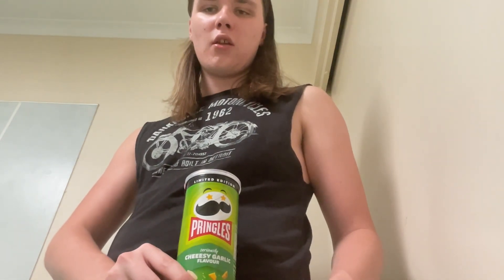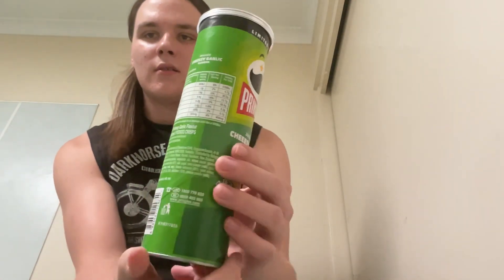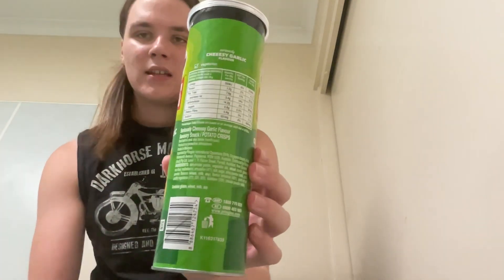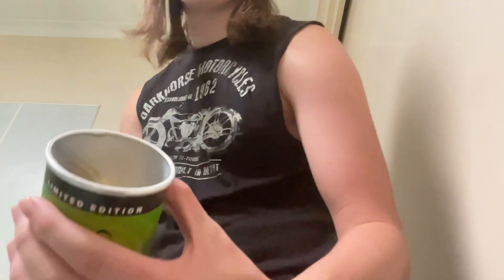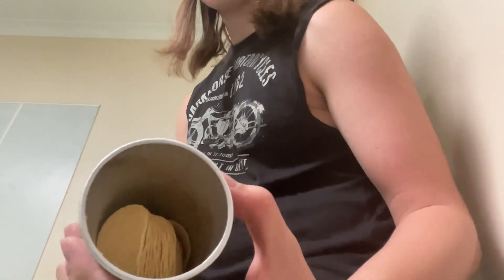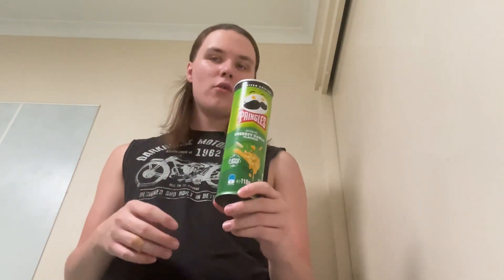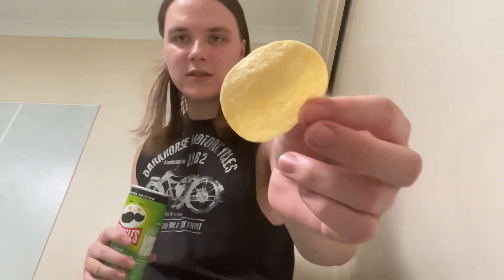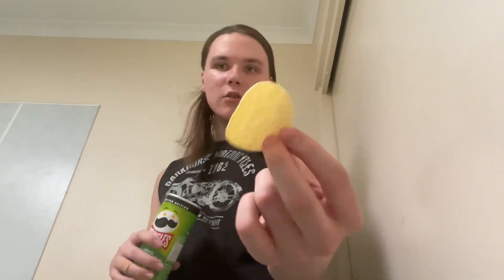Trying (LIMITED EDITION!) Pringles (SERIOUSLY) Cheesy Garlic (FLAVOUR)